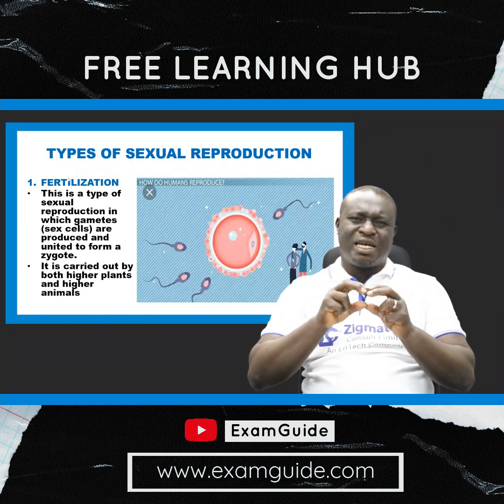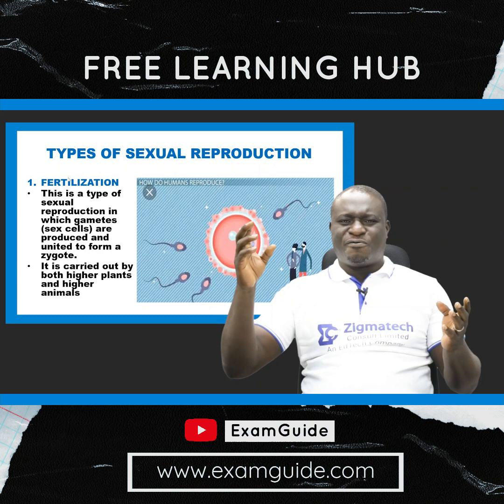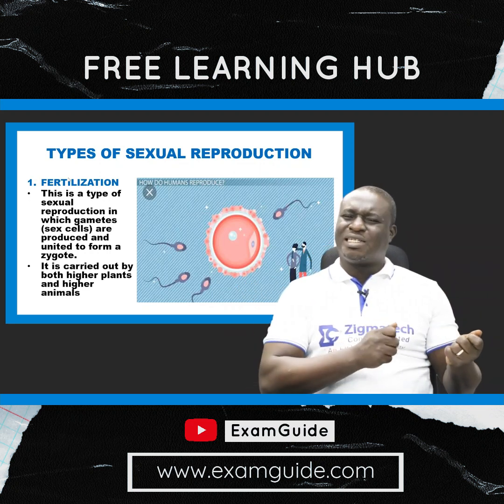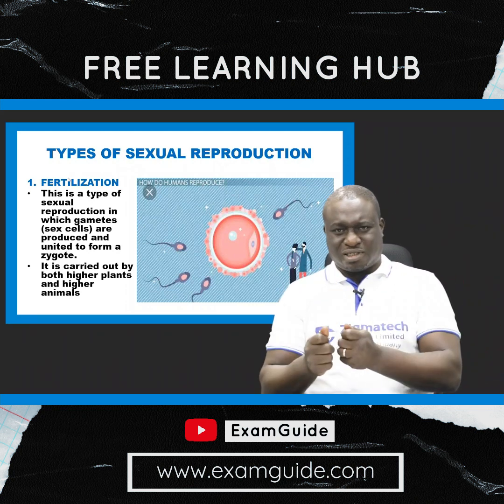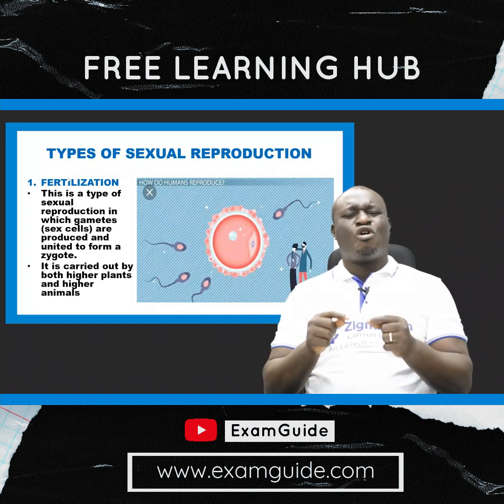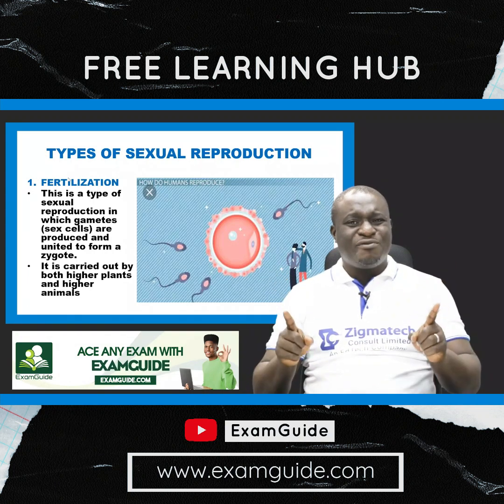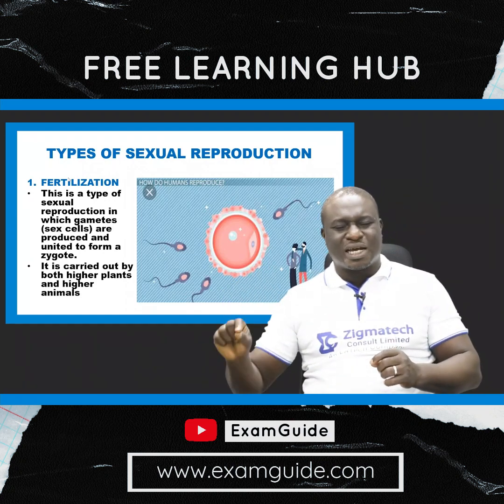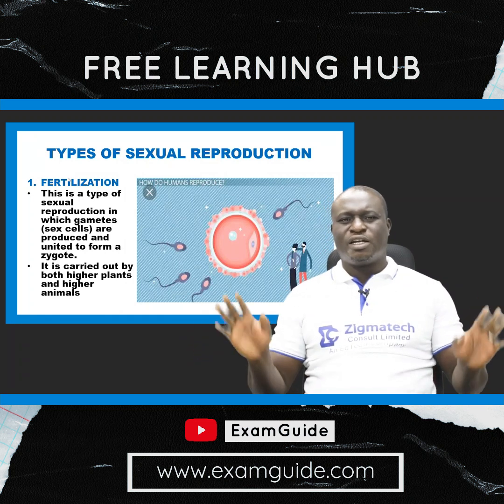Reproduction in Unicellular organisms EXTRACT | EXAMGUIDE | Learning hub| Zigmatech consult | Q&A